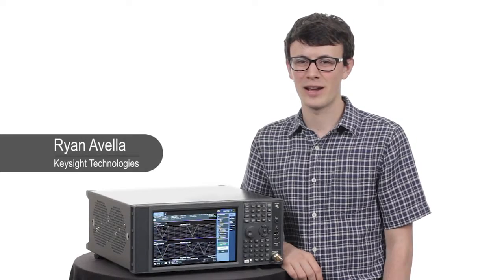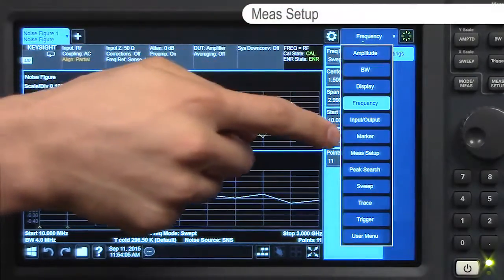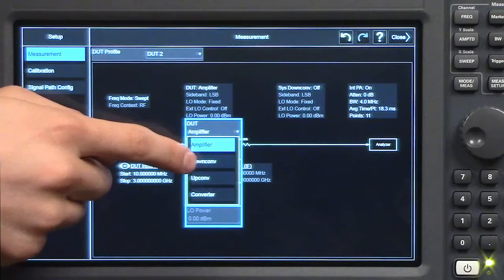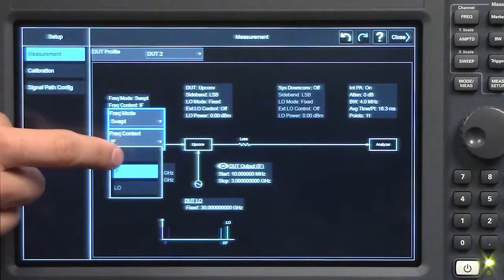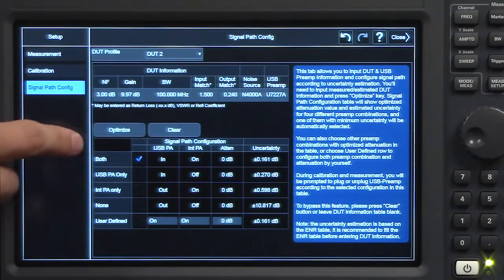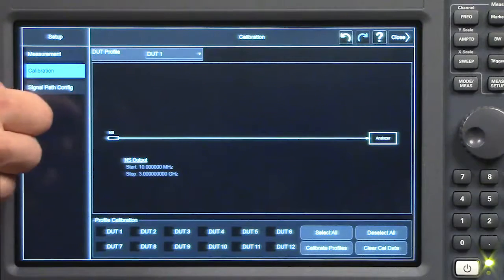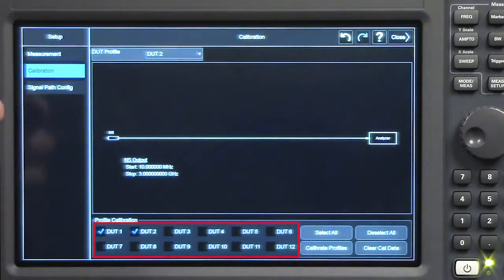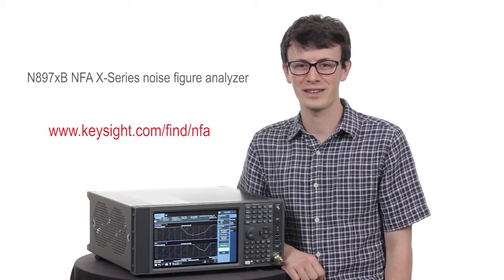Using Multi-DUT Cal and NF Wizard | N897xB NFA X-Series Noise Figure Analyze | Keysight Technologies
Making quick and reliable measurements are key to your success. See how Keysight’s N897xB NFA X-Series noise figure analyzer with multi-DUT calibration and noise figure wizard will help you streamline your measurements.